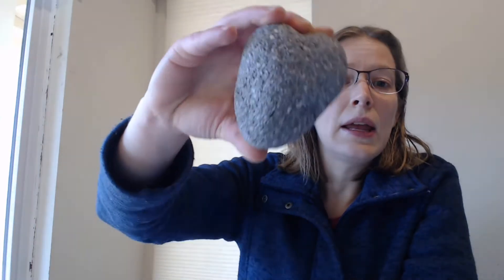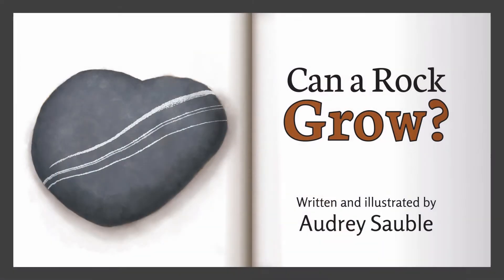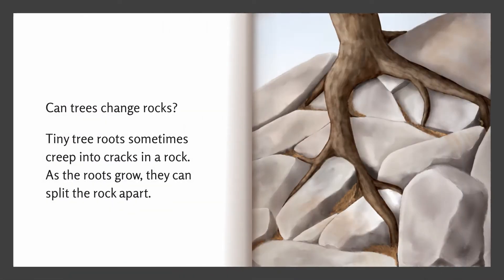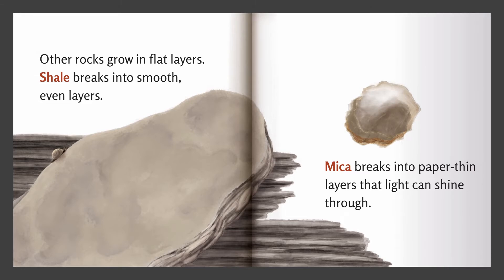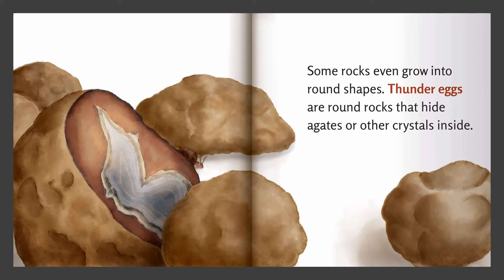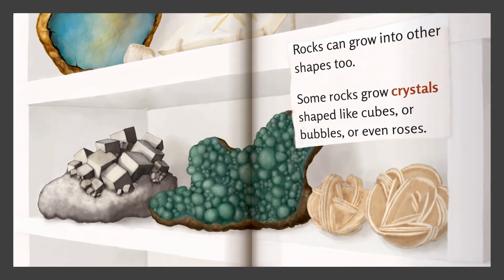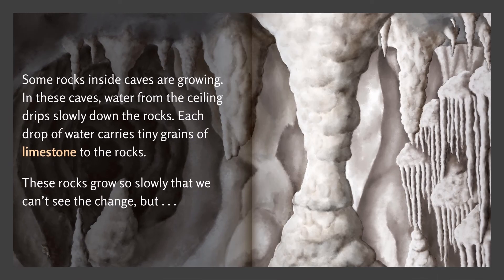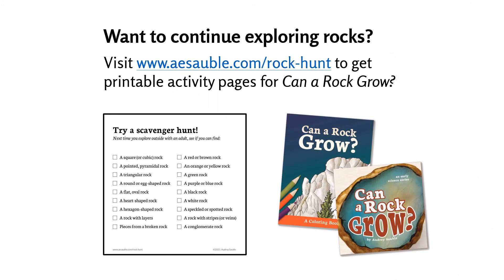Can a Rock Grow? - written and narrated by Audrey Sauble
How do rocks change over time? Learn a bit about geology and the rock cycle with this fun picture book, read aloud by author and illustrator Audrey Sauble.